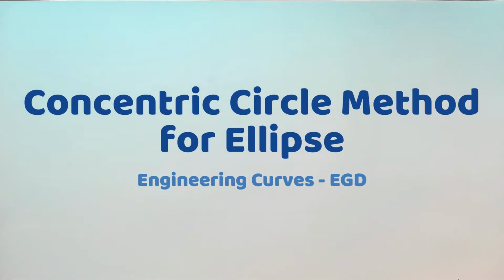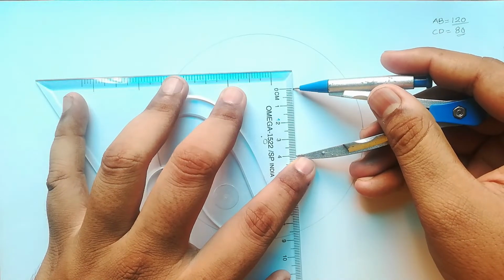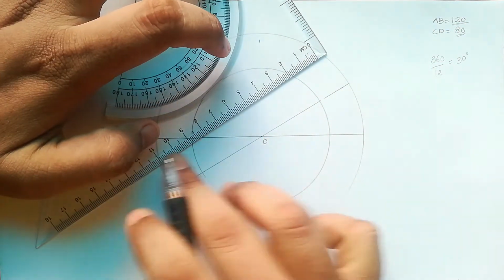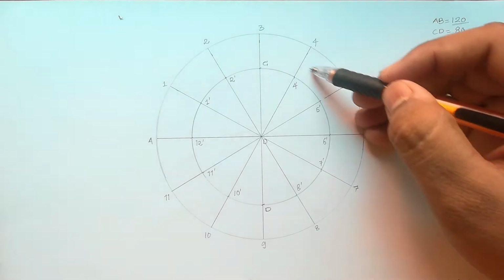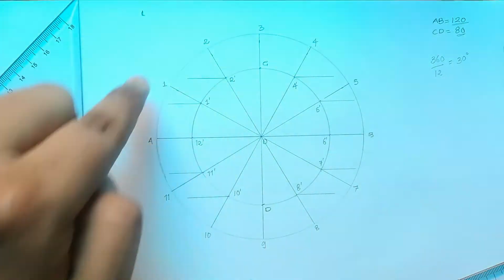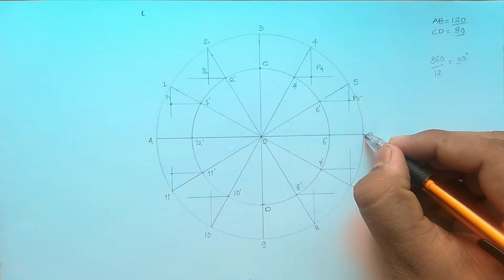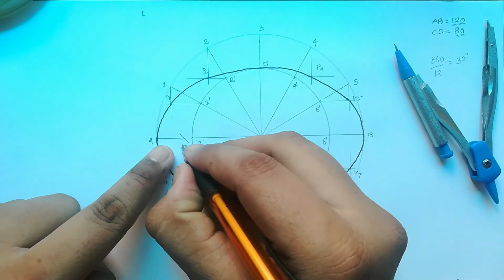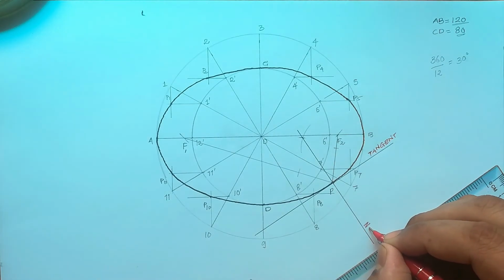Concentric Circle Method for Ellipse | Engineering Curves | Engineering Graphics & Design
Subject: Engineering Graphics and Design
Subject Code: 3110013 (GTU)
Topic: Ellipse - Concentric Circle Method